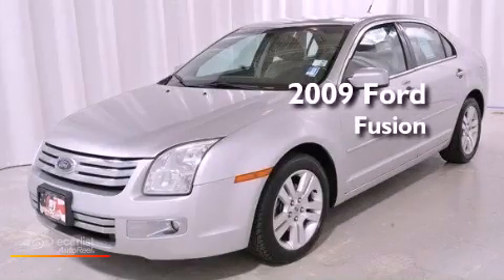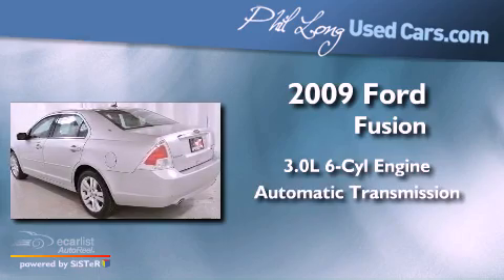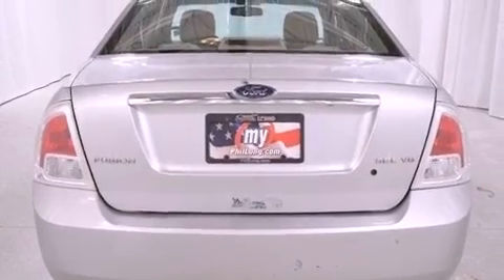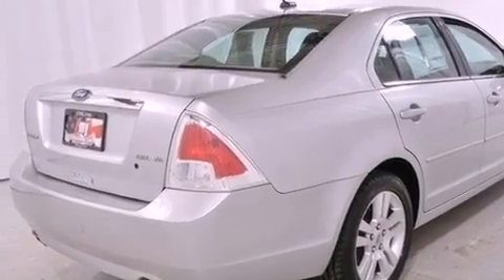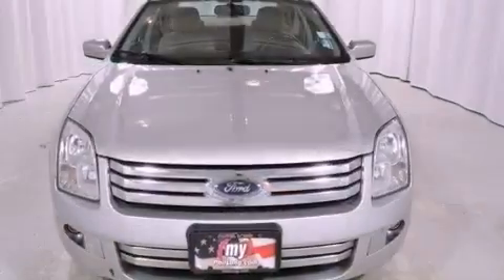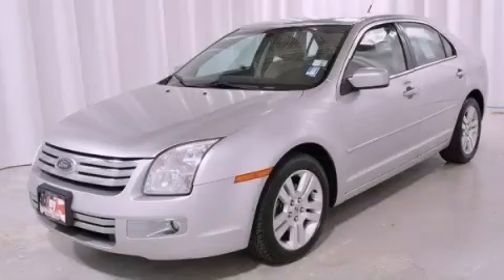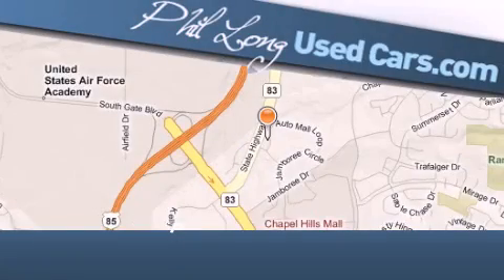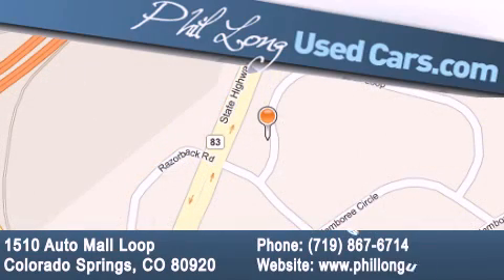2009 Ford Fusion Denver CO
Year : 2009
 Make : Ford
 Model : Fusion
 Engine : 3.0L 24V V6 Duratec engine
 Trans . : Automatic
 Exterior : Silver
 Miles : 89,097
 Interior : Gray

 Used 2009 Ford Fusion Colorado Springs CO